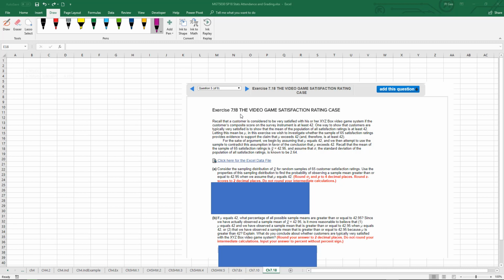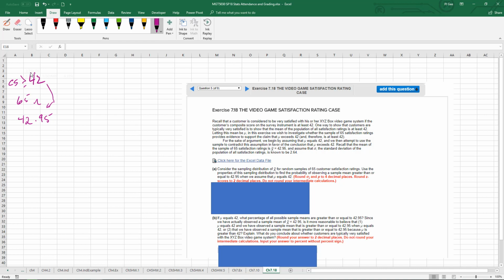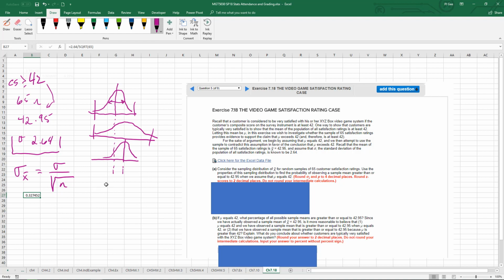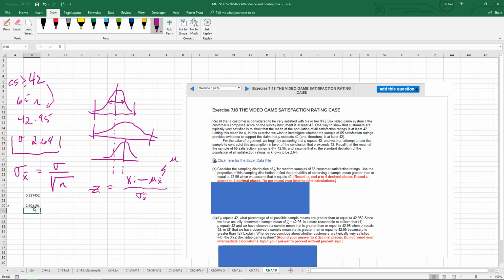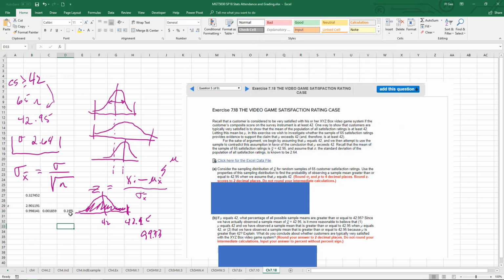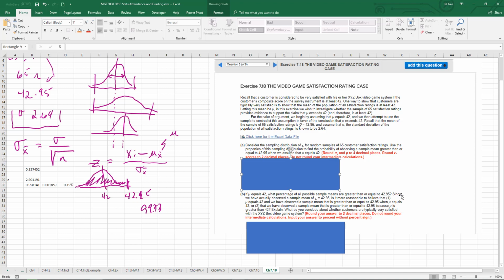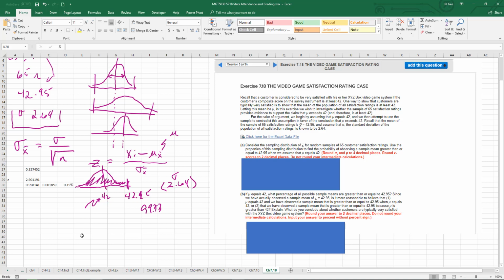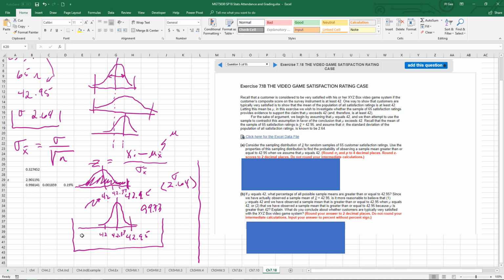Ch7 Bowerman P7.18 (5th HW Prob)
How likely is the assumed population mean when we get some sampling data???